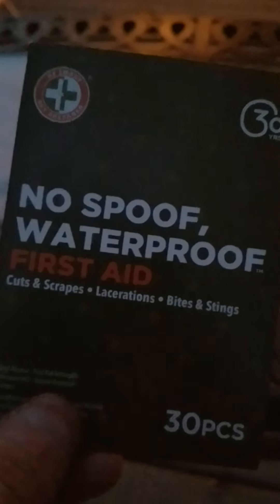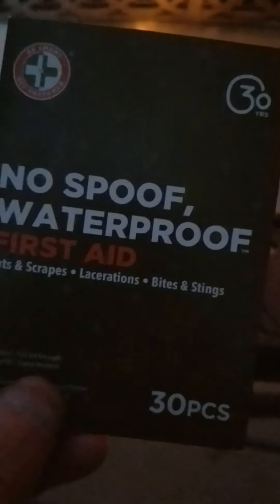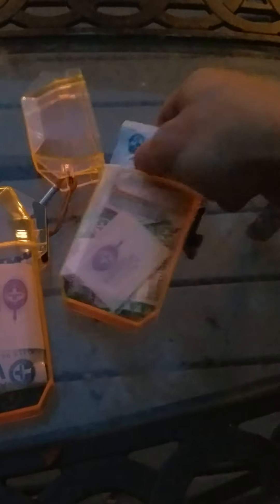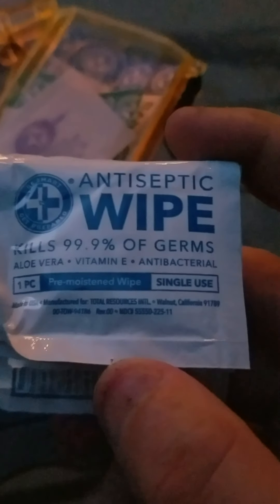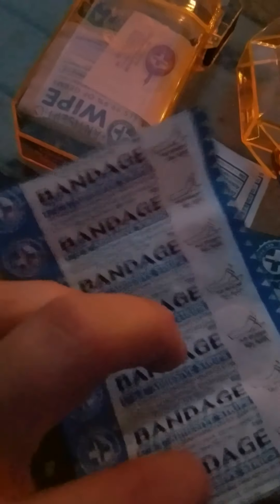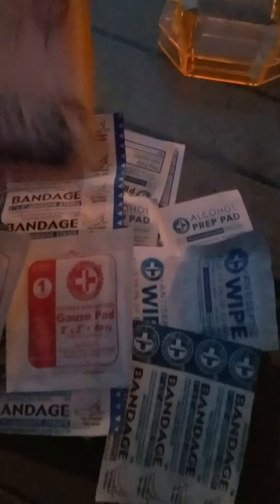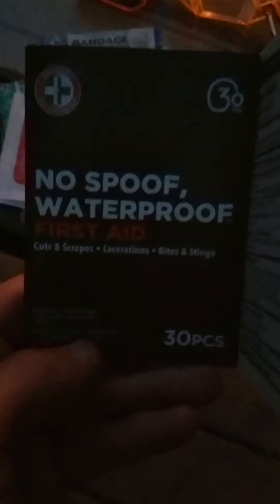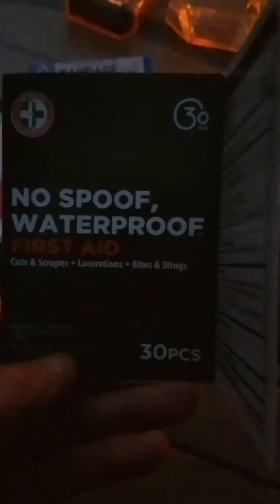no spoof waterproof first aid kit from Walmart review